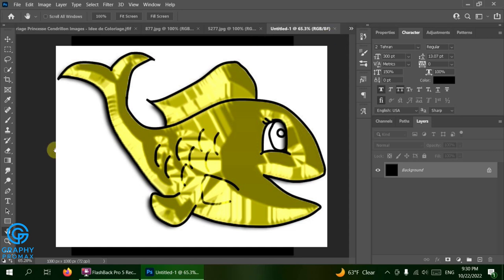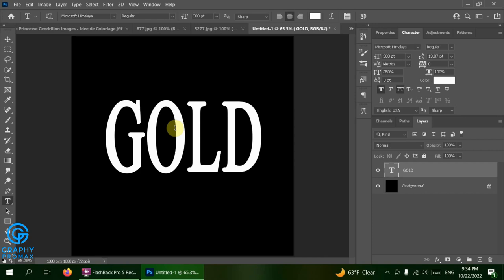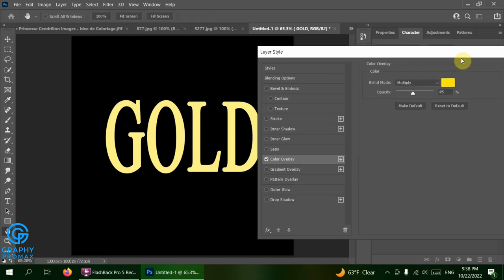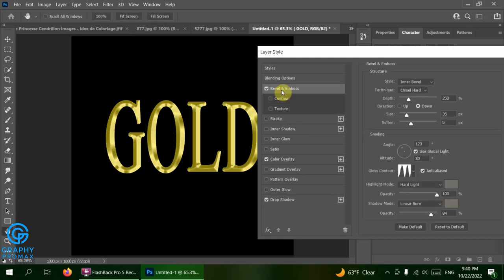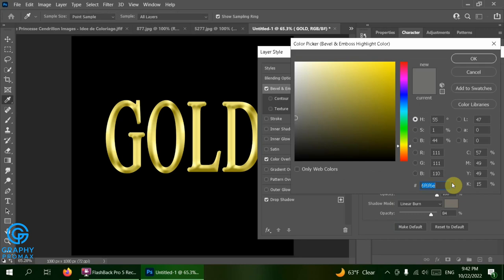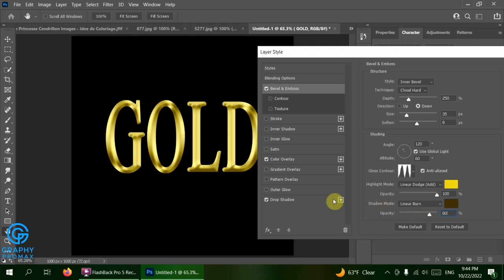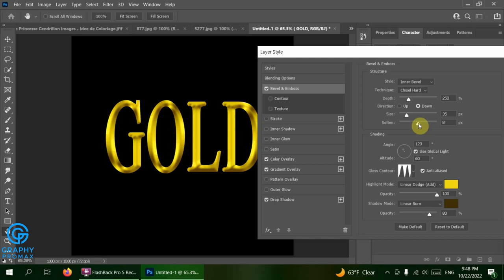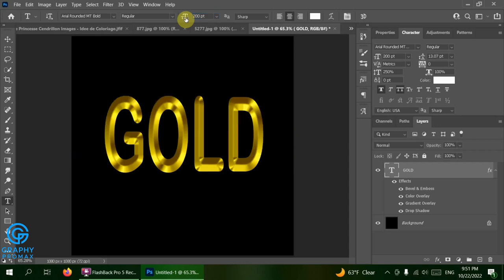How to Make Realistic Gold and Metal Sheet Effects in Photoshop |Quick &Easy Tutorial PART11️⃣💛gold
🎨 Want to create stunning **gold foil and metal sheet effects** in Photoshop? In this step-by-step tutorial, I’ll show you exactly how to transform any text or shape into luxurious metallic designs using simple techniques!

🔥 Perfect for logo design, digital art, social media content, and more.

💬 Got a question or want me to cover another effect? Drop it in the comments!

📌 Timestamps:
0:00 Intro
01:10 Base Setup
03:10 Adding Gradient & Texture
05:40 Realistic Lighting & Shine
08:50 Design
11:00 Final Color

🎥 More Tutorials: [Link to your playlist or channel]